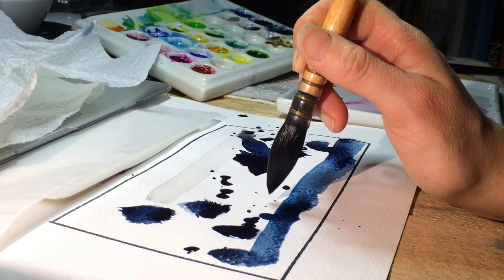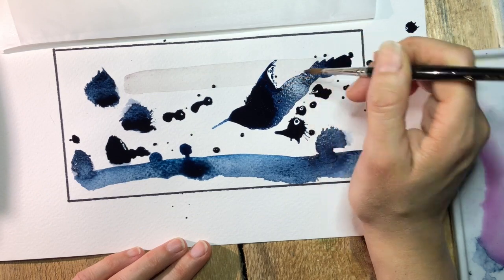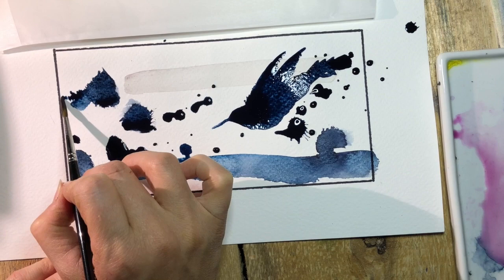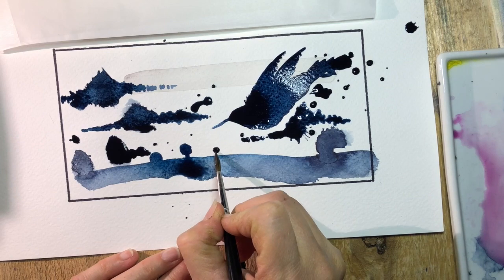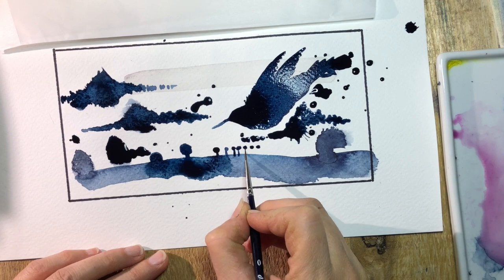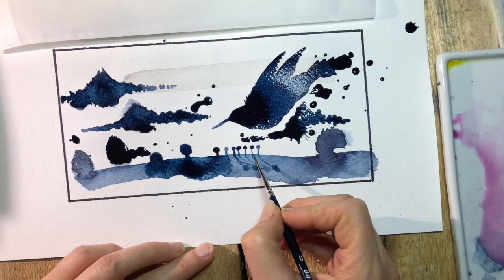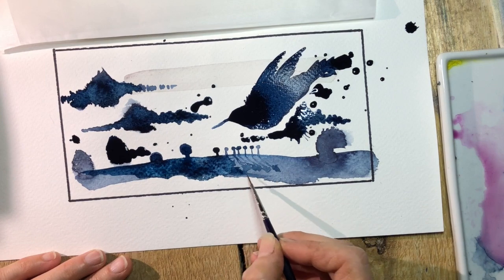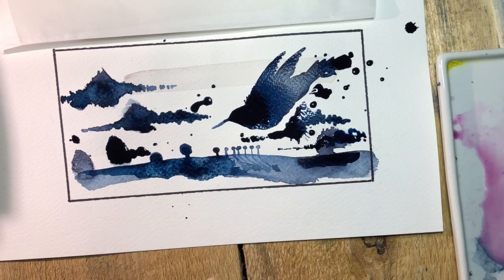Artists block: Overcoming the white page ~ WATERCOLOUR by Scarlett Damen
today we are talking about another watercolor technique that can help you with artist block.

Welcome to WATERCOLOR by Scarlett Damen. Looking for more join us at Art School Where you'll find exclusive class assignments, in-depth lessons and homework as well as reference photos, material lists, works in progress, vlog and blog posts and more.

Here you’ll find lots of watercolor painting tutorials for beginners and new artists with simple step by step classes covering how to use watercolour and basics and beginner watercolor techniques. (everything from how to paint a graduated and variegated wash, choosing the right watercolour paper, to using salt, plastic wrap, soap and alcohol in your paintings as let's not forget watercolour texture medium and of course everything you ever wanted to know about watercolour masking fluid… to name a few.)

I’ve also created many full-length watercolour lessons for intermediate and advanced watercolorists wanting to learn how to paint botanical art in watercolour.  These classes include both speed paintings with commentary and full watercolor painting step by step demonstrations to help you learn to master watercolour techniques as well as lots of art tips, watercolour facts and fun painting tricks to help you along your art journey.

My Watercolour Materials:

Paints:
My watercolor supplies include Winsor and Newton professional Watercolor paints and Winsor & Newton Cotman paint as well as Schminke watercolors. I also love to make my own paint using Sennelier Watercolours pigments and sometimes include some Liquid Watercolors as well. In my humble opinion, these are the best watercolor paints ever!

Brushes:
I mostly use DaVinci professional watercolor sable brushes from DaVinci's maestro series #35. However, I also love to use sable watercolor paint brushes from Rosemary and Co.

Paper:
I love to work with 300gsm hot pressed watercolor paper from Strathmore or Arches or Canson (but I occasionally use 300gsm cold pressed watercolor paper too) For plain-air painting I use a hardbound watercolor sketchbook and for sketching and crafting new painting ideas I use 90gsm sketching paper from Strathmore artists paper.

Extras:
I sometimes use watercolor pencils, watercolor sticks and watercolor markers from Winsor and Newton but watercolor tube paint are my favorite. Love to use dip pens instead of plastic pens and markers as I feel they are both more environmentally friendly and timeless.

Become a supporter of this channel and for only $6 a month you'll get access to exclusive extras: my artists vlog, painting and sketch notes, downloadable sketches of many of the painting I do on this channel so you can paint with me and full length exclusive watercolor workshops just to name a few! See you there!